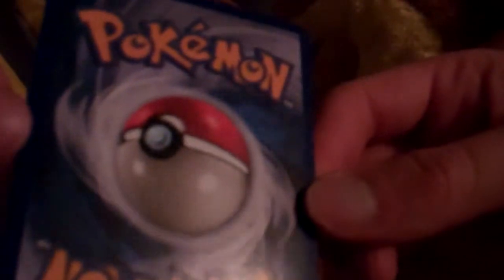Pokemon TCBM Ebay- Mew Gold Star (for trade) & Vaporeon Gold Star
If you would like more pictures of the card let me know and I will take picture on a better camera :3
So excited to have the Vaporeon Gold Star in my collection And in amazing condition too! Luckily you cant tell the mew is slightly creased unless you really look and turn it in the light. If you are interested in the mew let me know :3
I will only be trading the mew for: gold stars, shinning, and eeveelution cards I need! :3